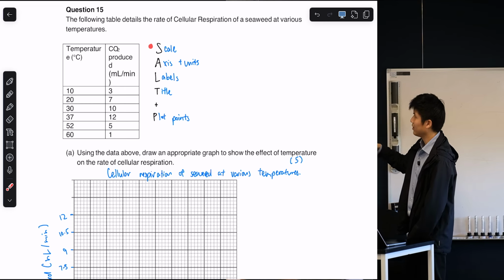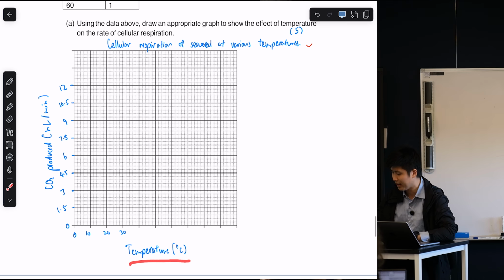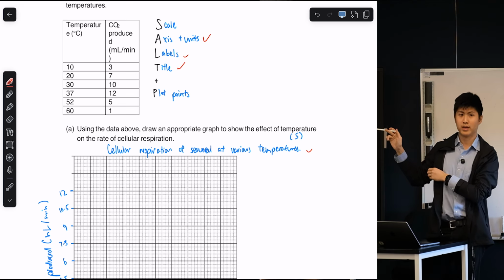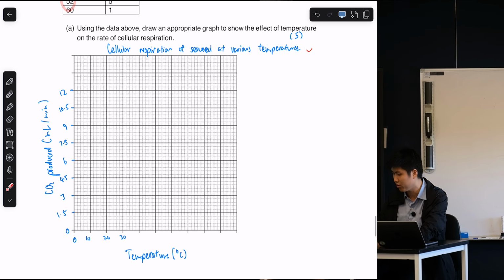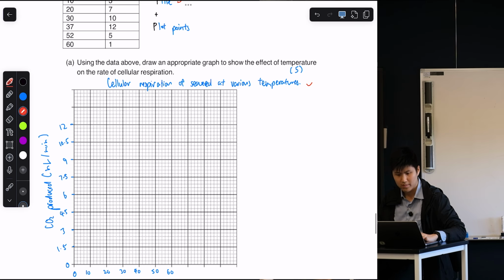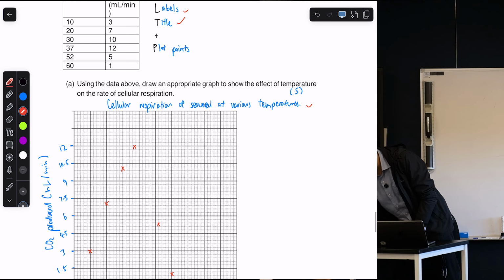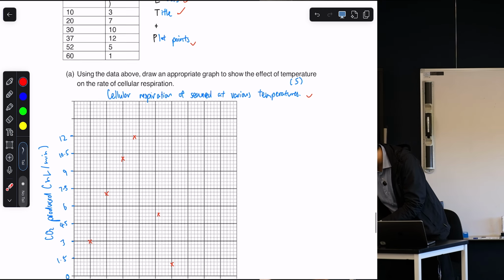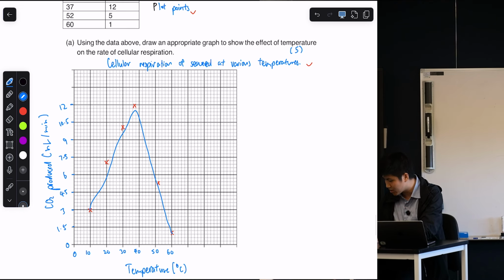How to get full marks on any graph in an exam (HSC/Prelim Biology)